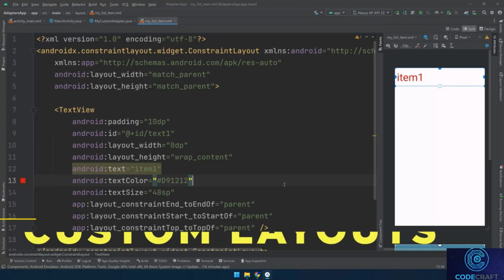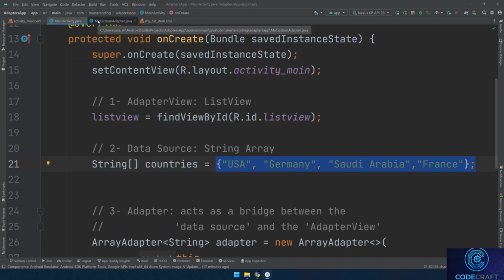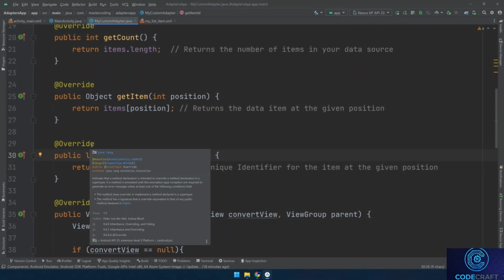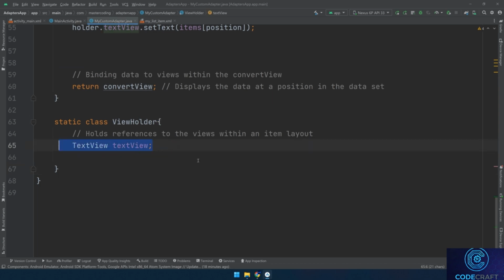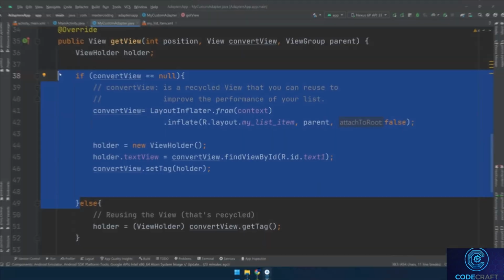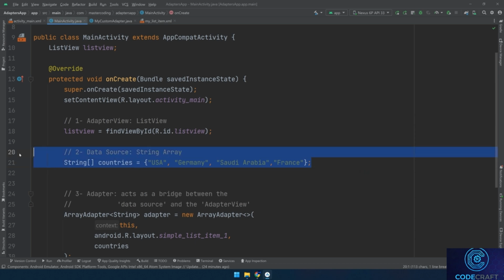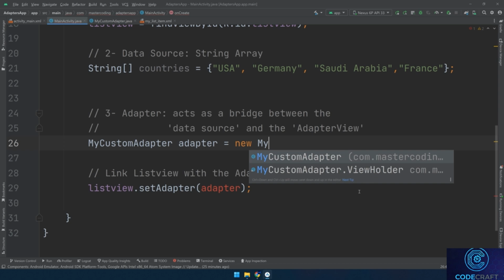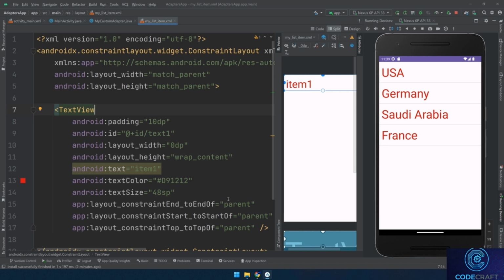(112) Displaying Custom ListViews in Android | Custom Adapter UI | Android Course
In this video from The Complete Android Development Course, you will learn how to display Custom ListViews in Android, a powerful concept used to create dynamic and visually rich list-based UI components.

Custom ListViews allow you to design your own layouts for each list item, making your app look more professional and interactive.

📚 In this tutorial you will learn:

What is a Custom ListView in Android
How to create custom list item layouts
Using Custom Adapter to bind data
Displaying images and text in ListView
Integrating ViewHolder pattern for performance
Handling list item clicks
Real-world examples (user lists, product lists, apps UI)
Best practices for smooth scrolling and UI design

This tutorial is perfect for intermediate and advanced developers.

By the end of this video, you will be able to build fully customized and dynamic list UIs in your Android apps.

💻 This course is ideal for:

Developers working with dynamic UI
Students building real-world Android apps
Intermediate learners improving UI/UX skills

Android Development
Java Programming
Flutter Development
Firebase
Graphic Design
Video Editing